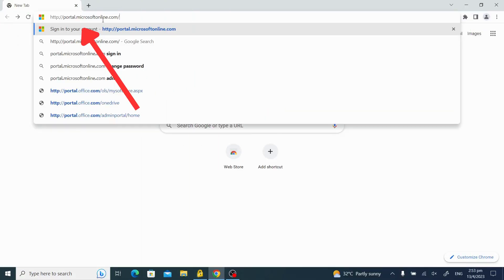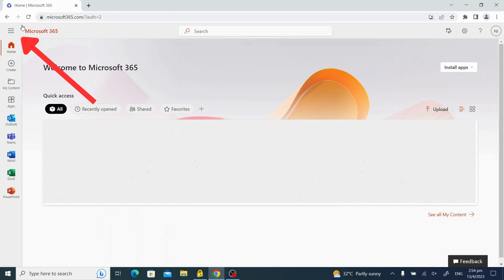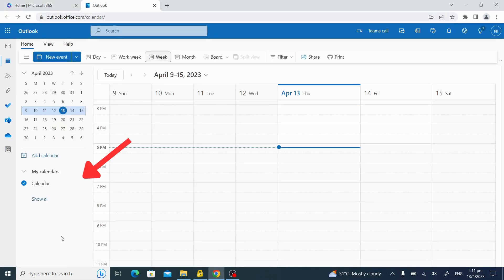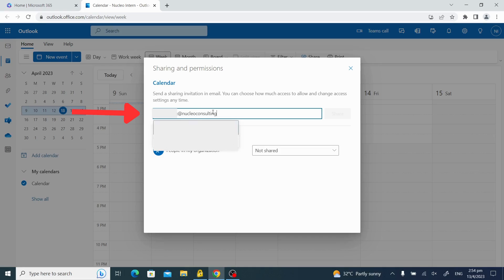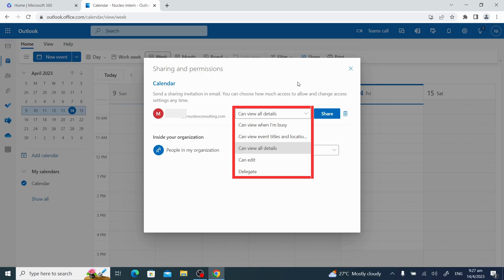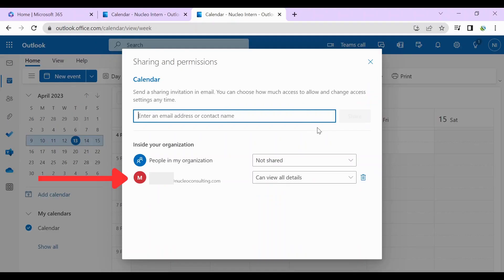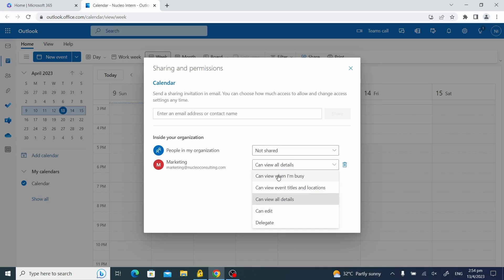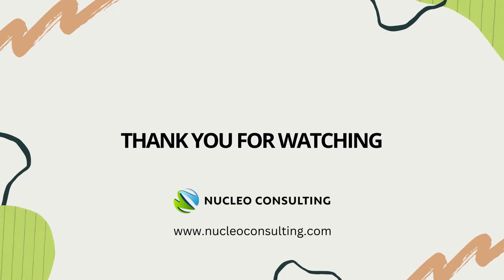How to share calendar with other employees in Microsoft Office 365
Guide to sharing a calendar with your fellow colleagues!
Wants to let certain employees view calendar events?
Need the employee to add a new event? We will show you how!

In this video, there will be steps to guide you through the process of granting access to the calendar to your employee. Watch the video to find out more!